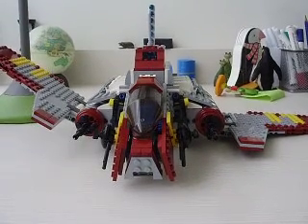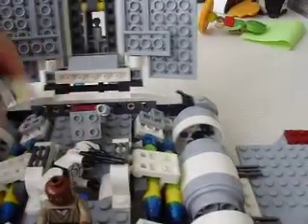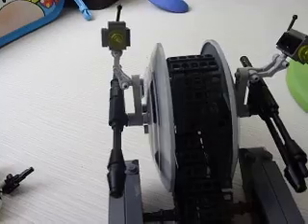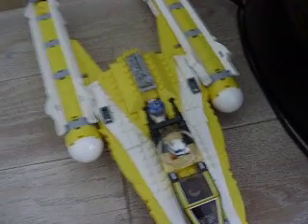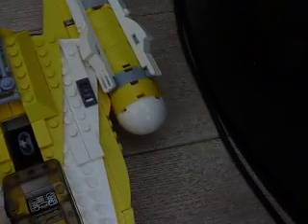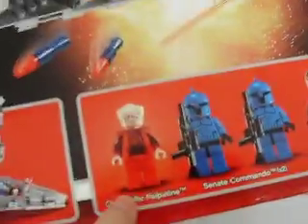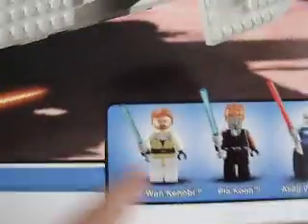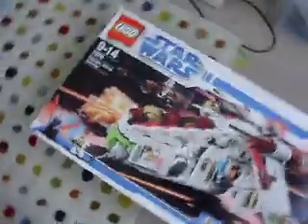lego star wars review